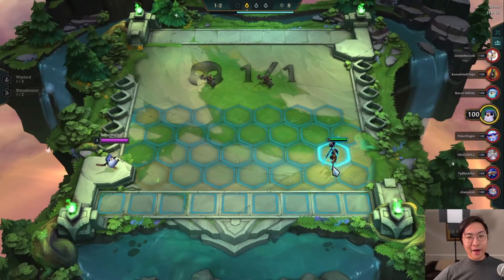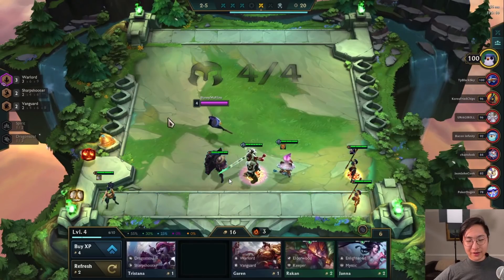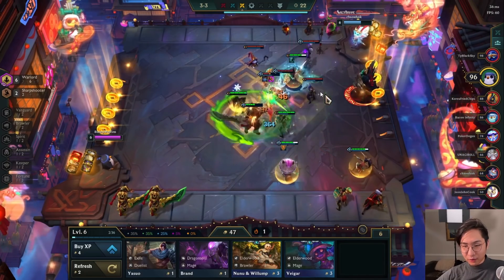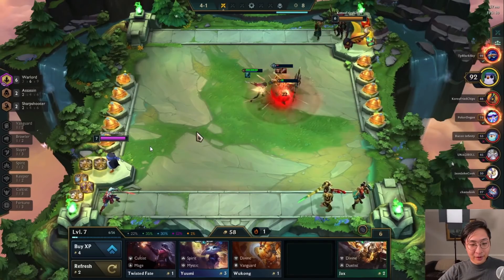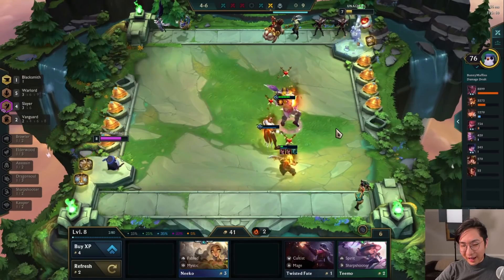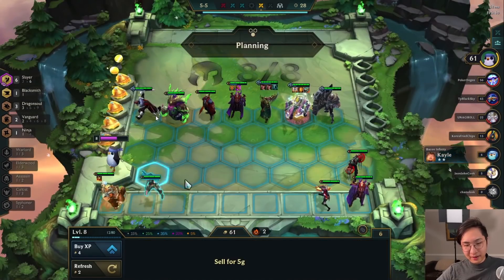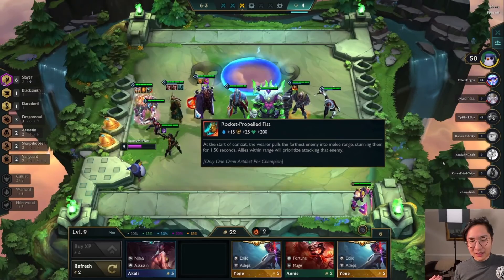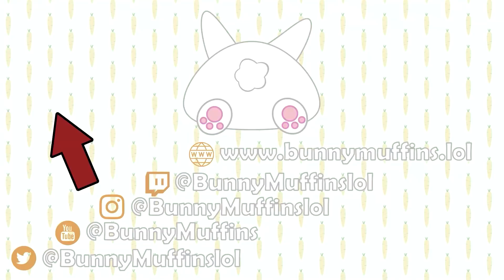Transition and Pivot in TFT ft. Collector Olaf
I wanted to try the newly buffed Warlords with Katarina carry.  However, the game gave me different plans...